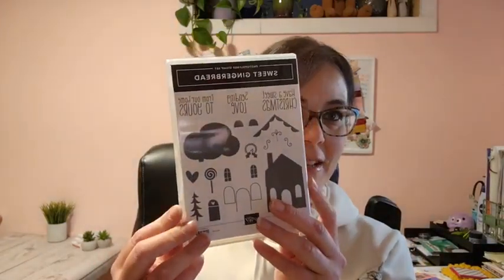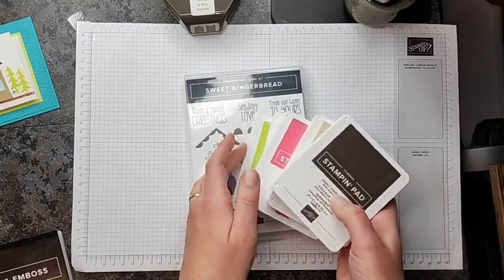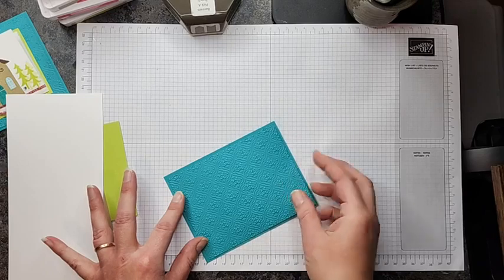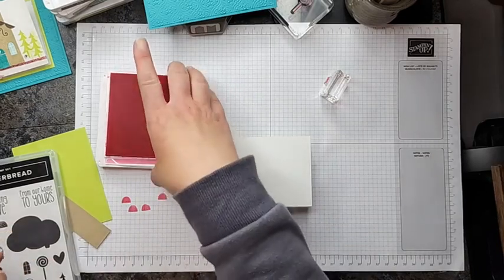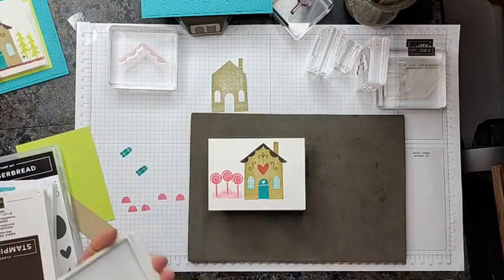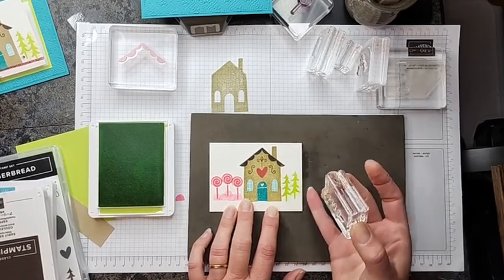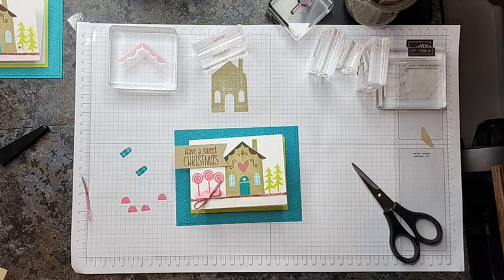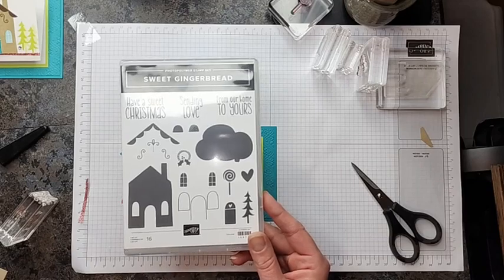Sweet Gingerbread Fun Fold Card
Join me for this week's Tutorial Tuesday live video and let me show you how to create this fun fold Christmas card using the Stampin' Up! Sweet Gingerbread stamp set!

Live in Canada? All of the supplies used in today's card tutorial can be purchased on my online store! A full list of the Stampin' Up! goodies and their product links are listed below.

Cardstock Measurements:
Bermuda Bay: 4-1/4 x 5-1/2 and 4 x 5-1/4
Parakeet Party: 3-1/4 x 4-1/4
Basic White: 4 x 9 scored at 3 and 6
Crumb Cake: 1 x 2-1/4